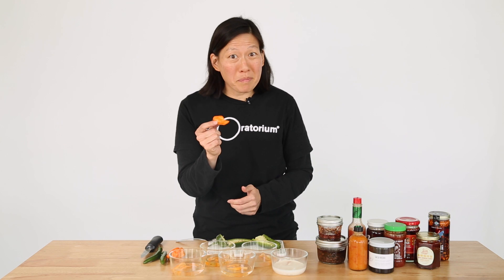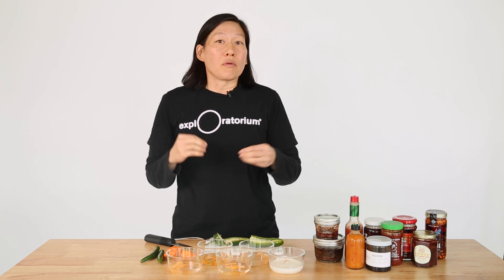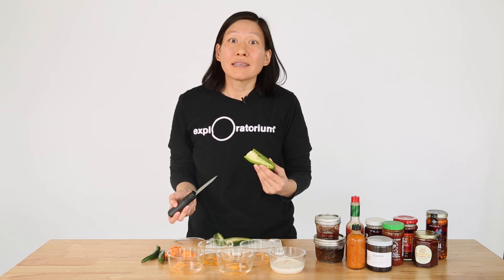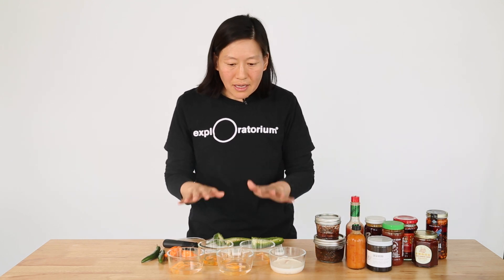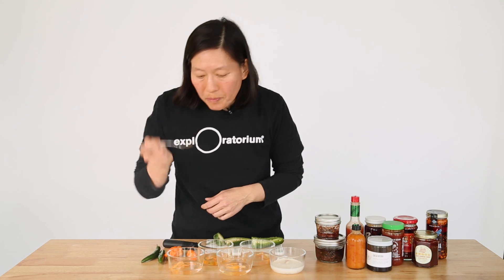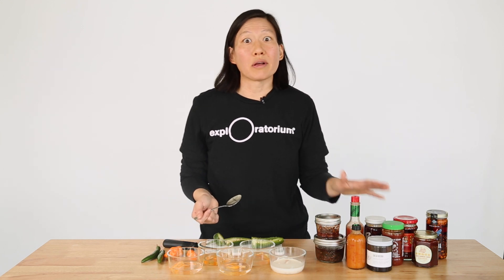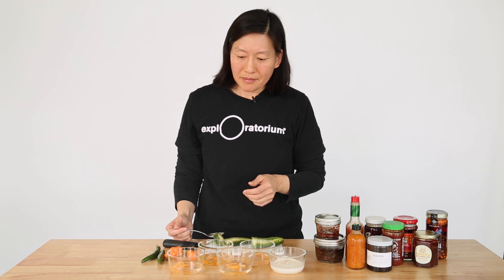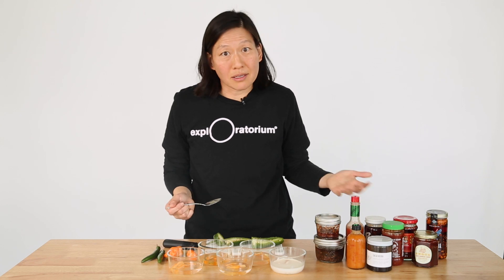Hot Sauce: Beating the Heat | Hungry for Science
So you’ve eaten something spicy and your mouth is on fire. Now what? Science can help—find out what to eat (or drink) to tame the heat, and why some substances offer better relief than others.